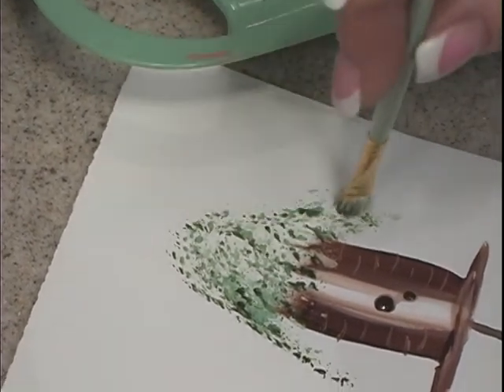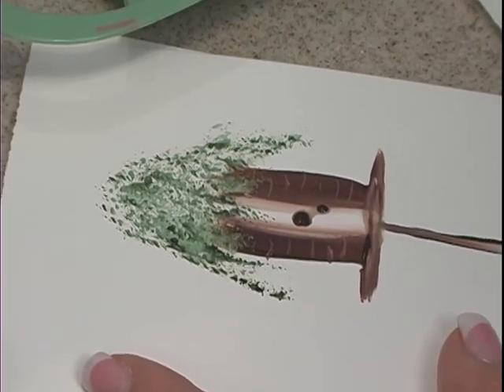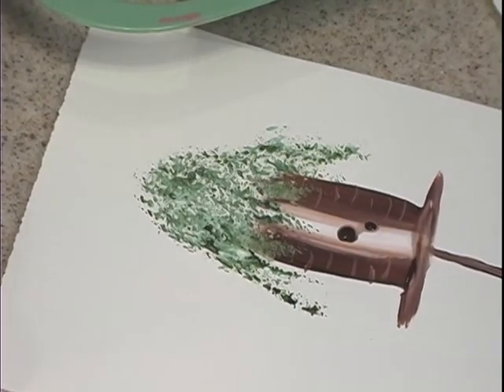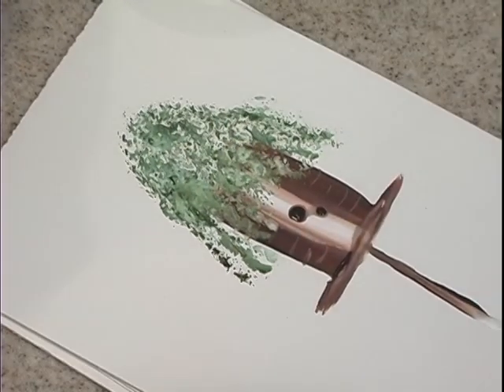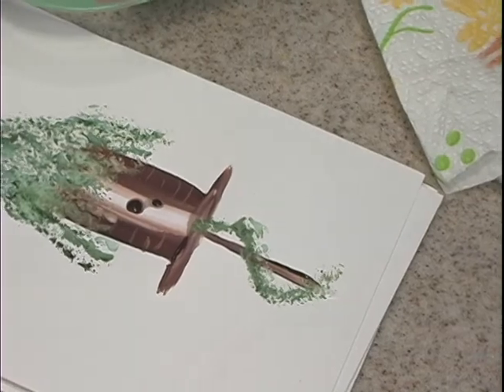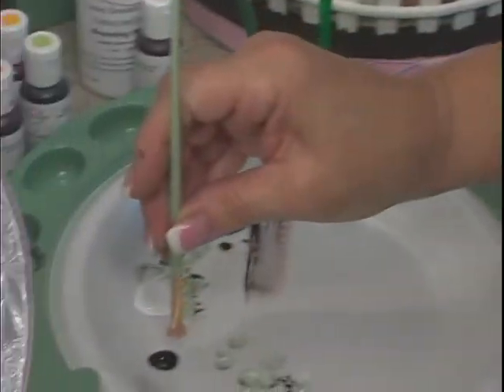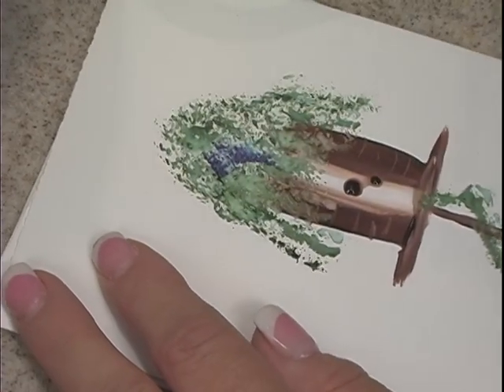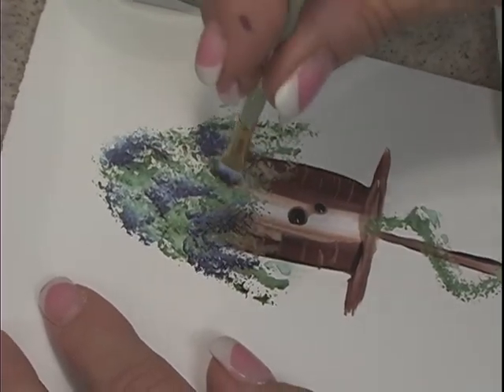Cake Painting Beautiful Bird House Cake Decorating How-To Video Tutorial Part 17